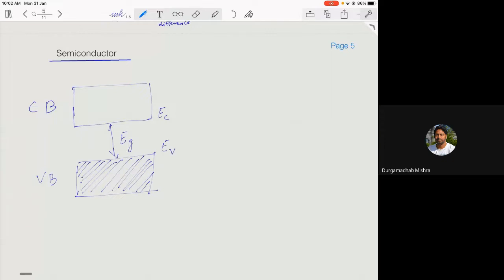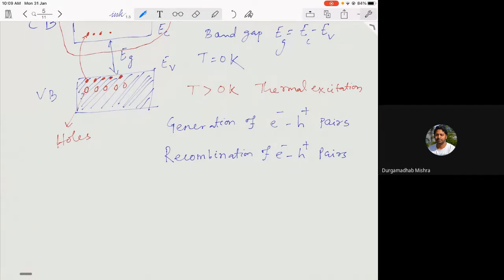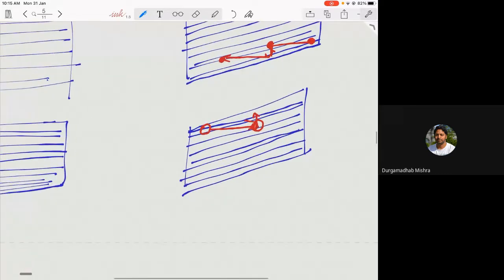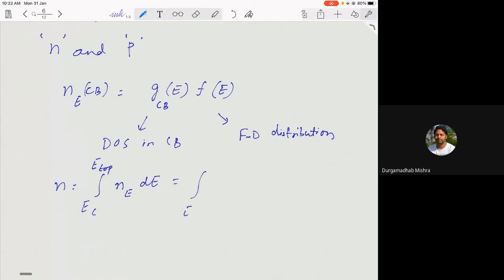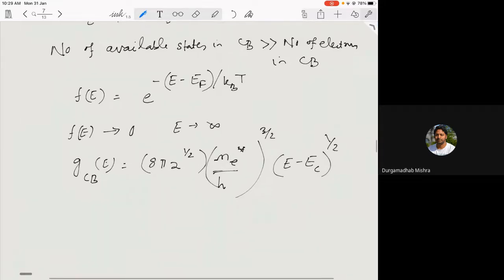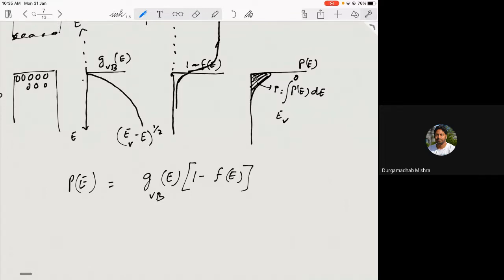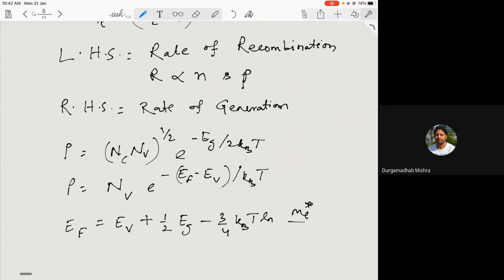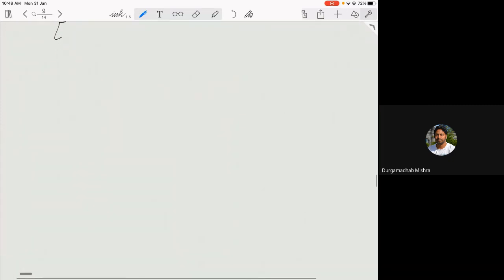Electronic Materials PHL2021-Lecture 10